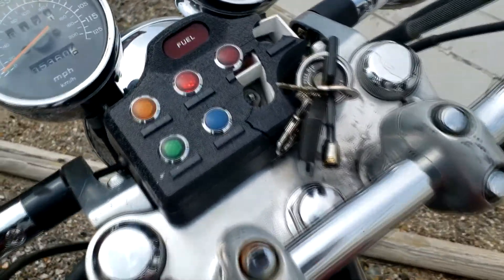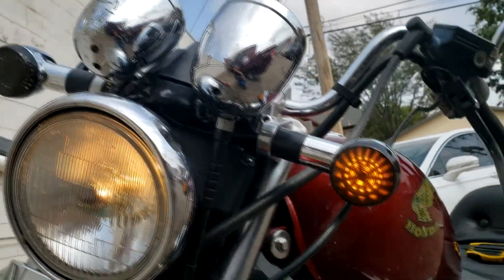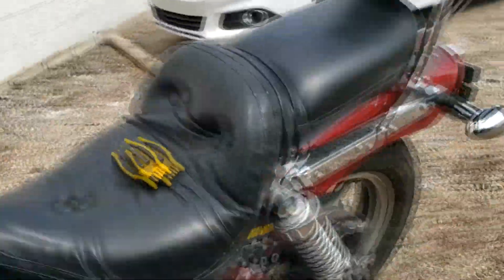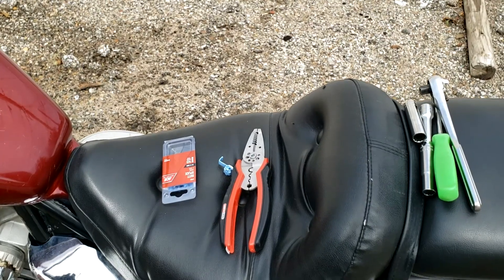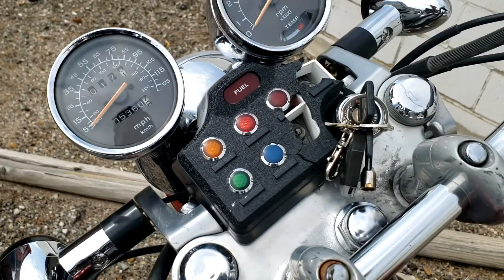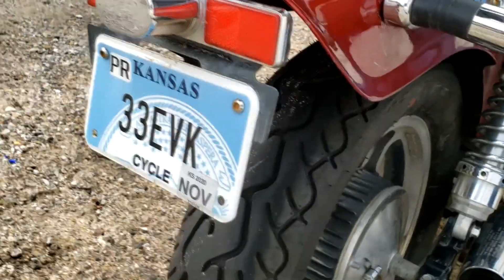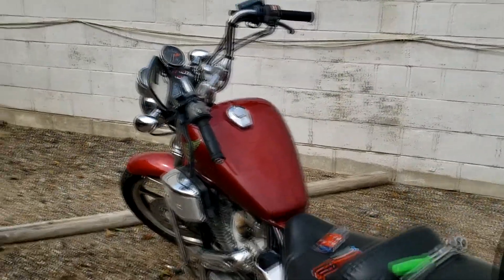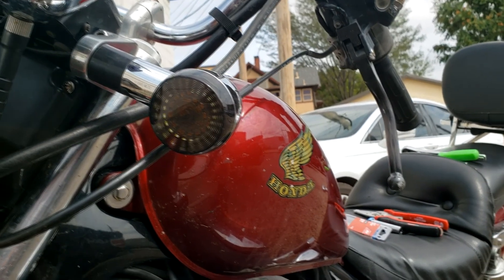CustomLED Relay Before and After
Custom LED Relay Before and After clips. The Relay went on easier than intended and it worked. True plug and play at its finest! You can grab one here.

Bike: 1986 Honda Shadow VT700C
Mods: